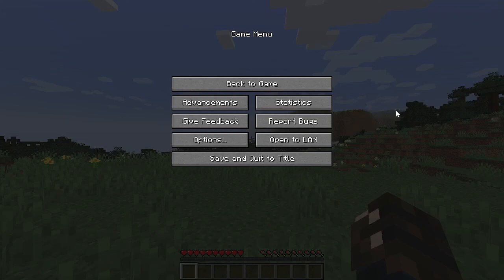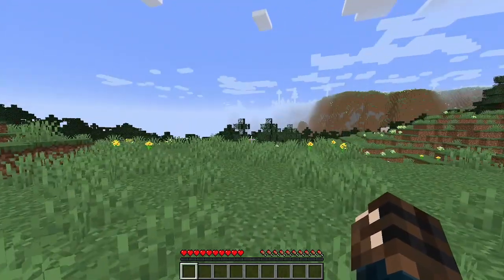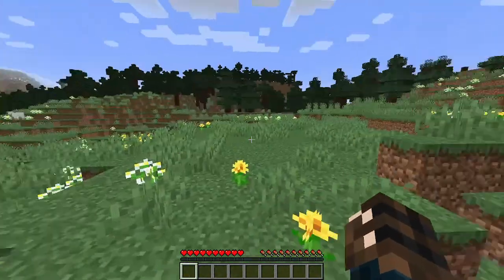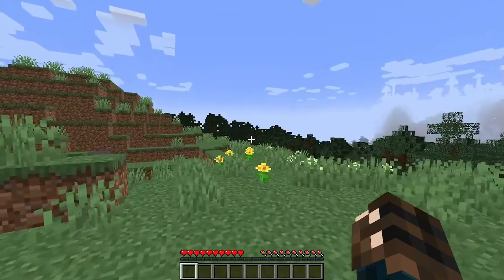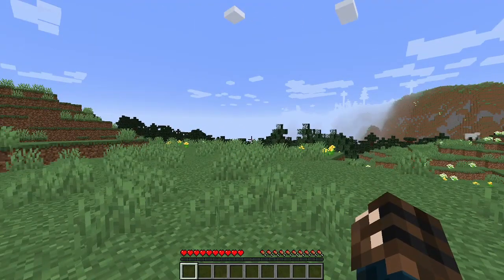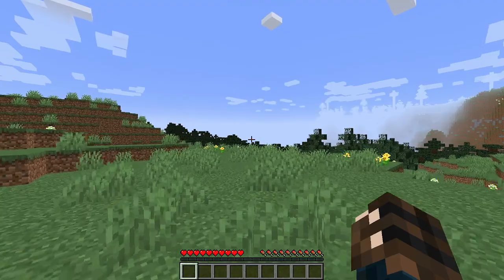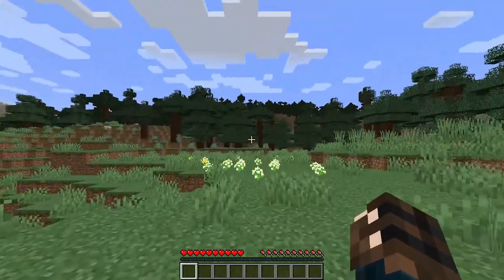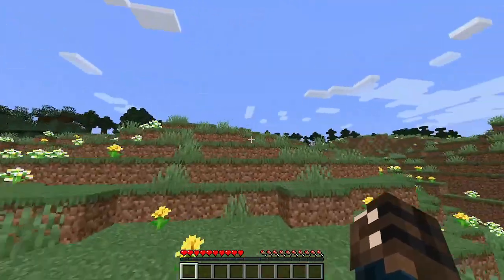How To Toggle Sprint in Minecraft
This video will explain how to toggle sprint in Minecraft to make it easier to move around in your world